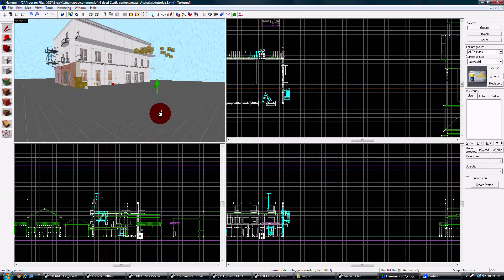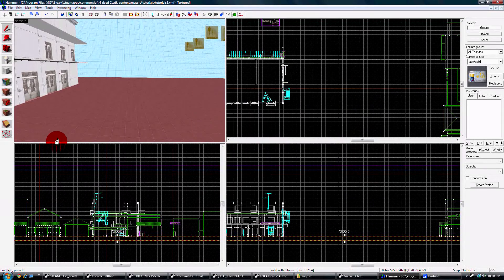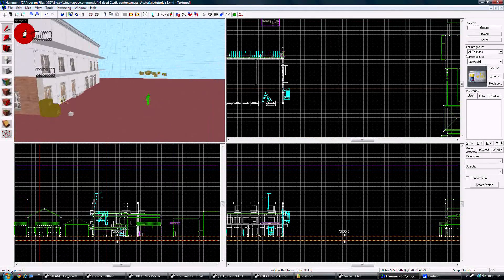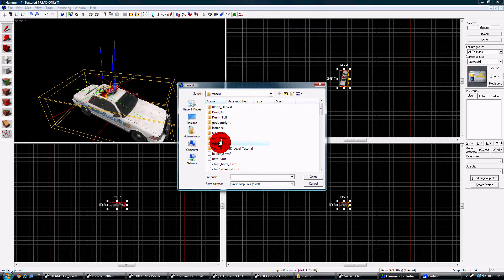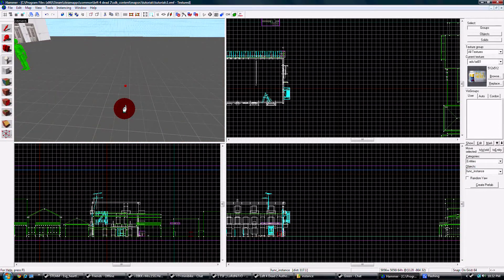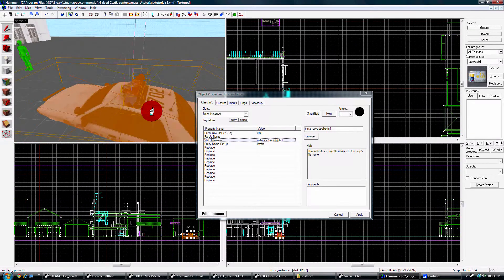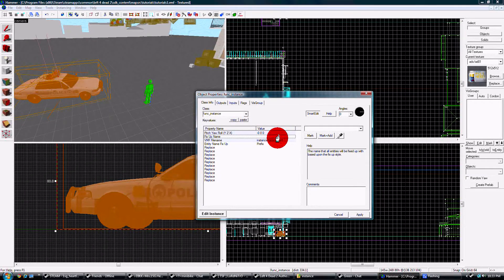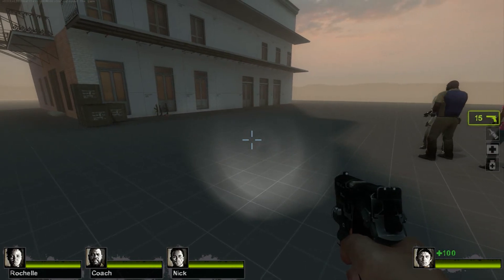fuc_instance_tutorial1.wmv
Basic creation and implementation of func_instance.